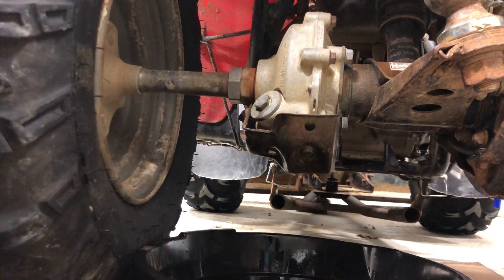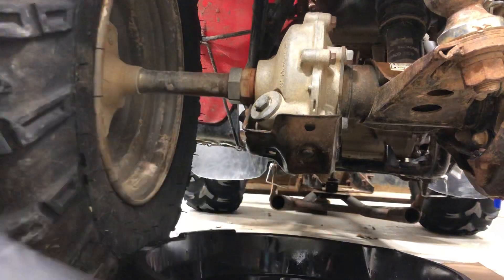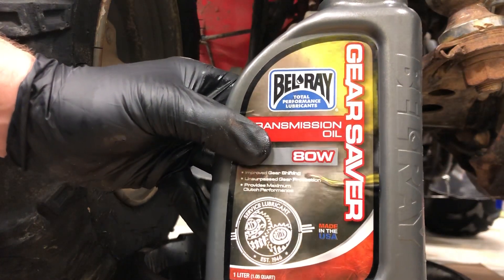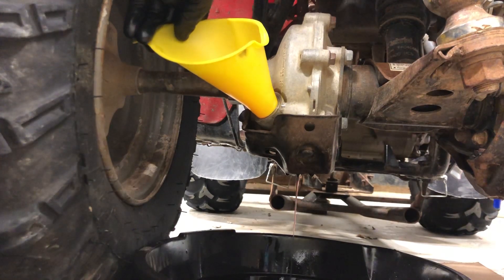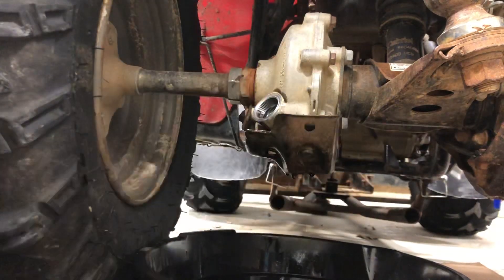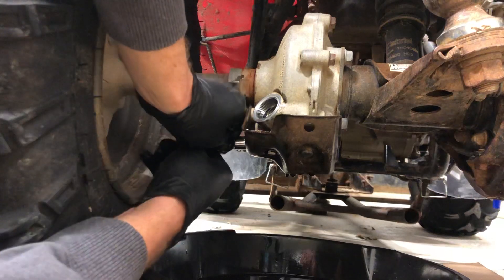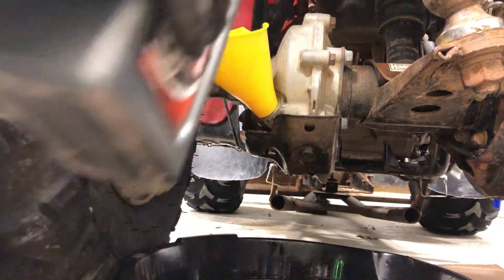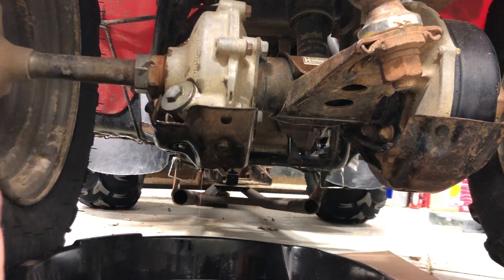Honda 300 Fourtrax rear differential oil change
Honda 300 Fourtrax rear differential oil change. I use Belray 80w hypoid gear oil. After draining it, I flush it some and then top off. Here is the link to the oil